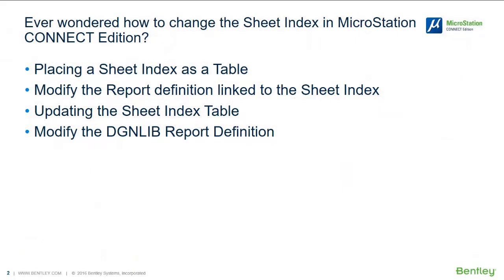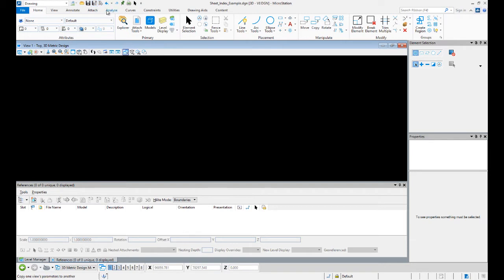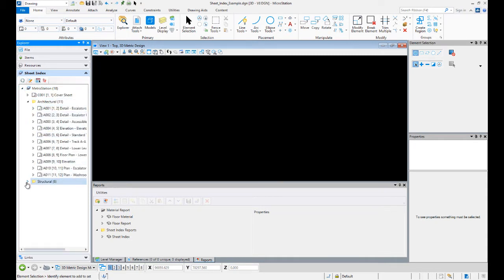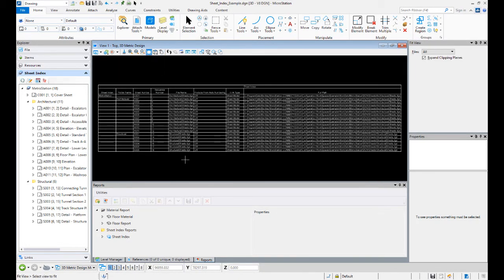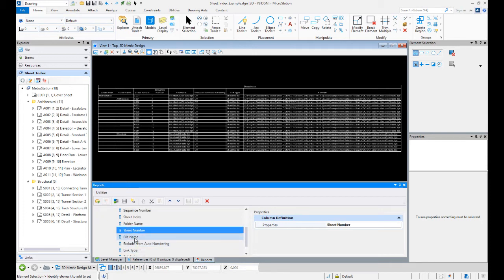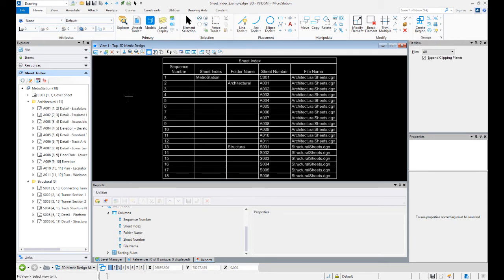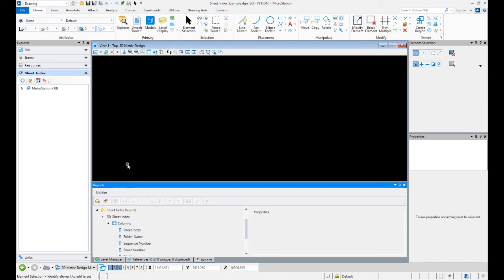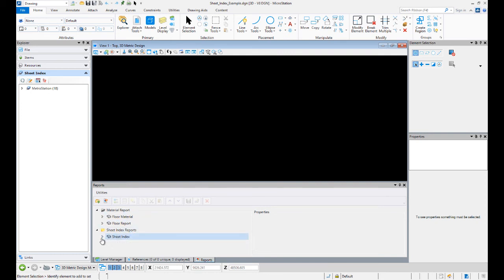How To Place And Modify A Sheet Index Table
See how to place and the make changes to a Sheet Index Table